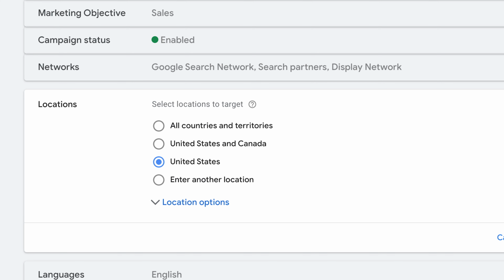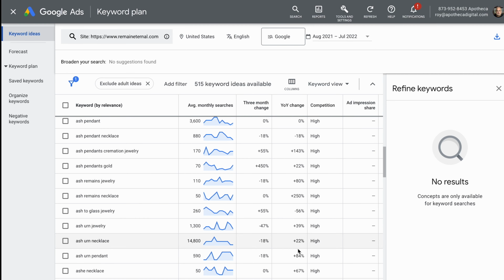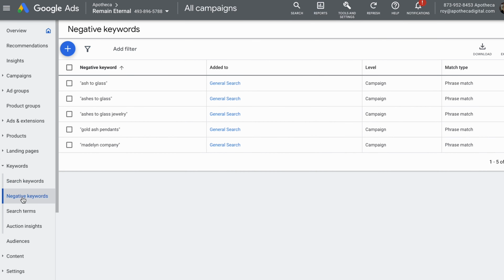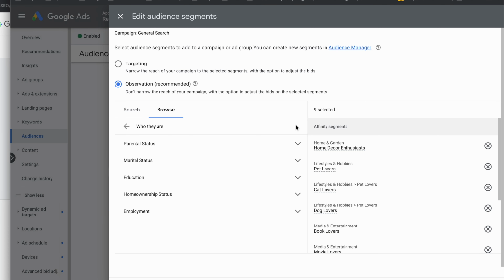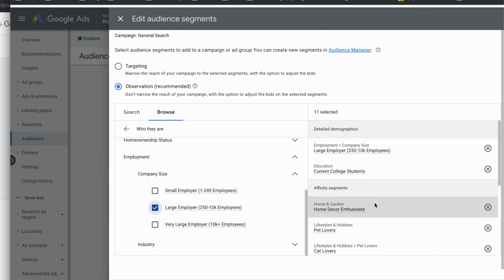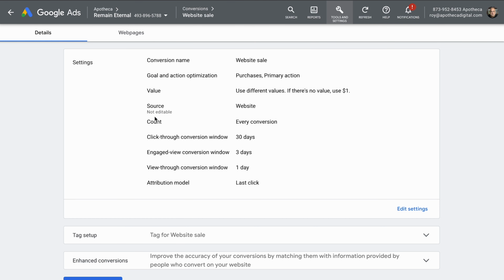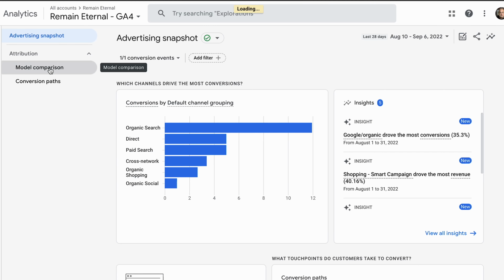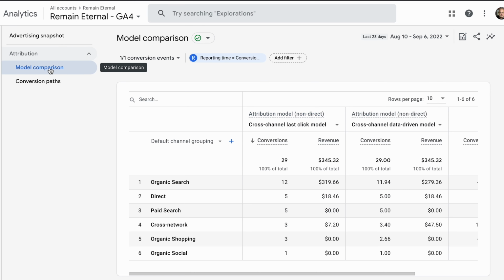Don't Make These PPC Mistakes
Paid search (PPC) can be an incredibly effective marketing channel, but it can also drain your budget while producing few conversions if done incorrectly. Roy from Apotheca Marketing looks as some of the most common issues with PPC that we see with our clients.

Chapters:
00:00 Intro
00:17 Keyword Dumping & Account Structure
02:17 Negative Keywords
03:19 Use Keywords in Ad Copy & Landing Page
04:40 Using Targeting
05:20 Customer Files
05:49 Landing Pages
06:57 Google Ads Conversion Tracking
08:42 Panic Budgeting and Pausing
11:40 Marketing Attribution
13:55 Measuring ROAS and ROI